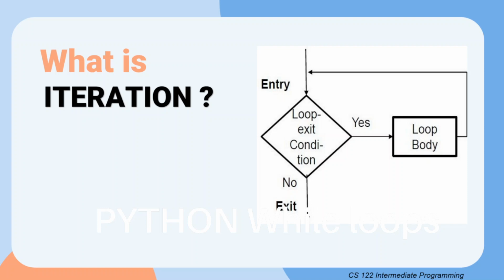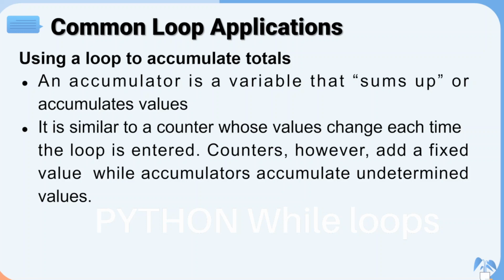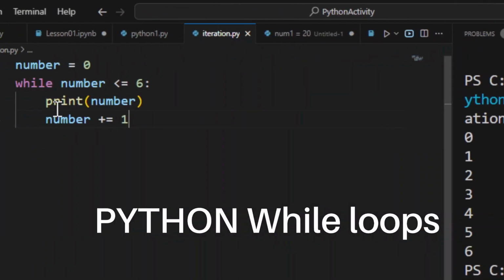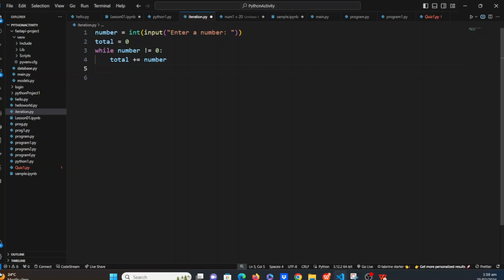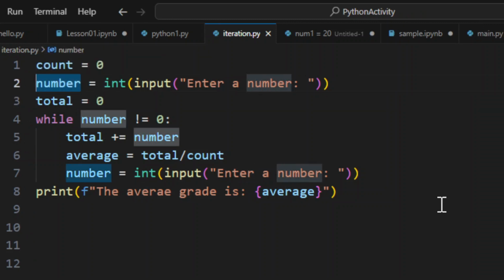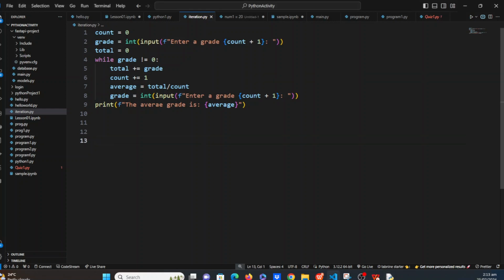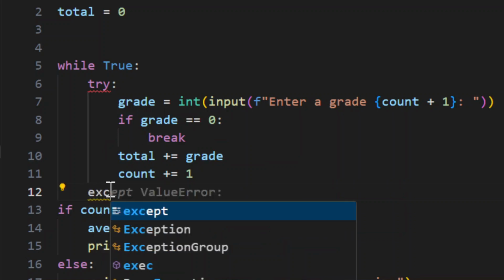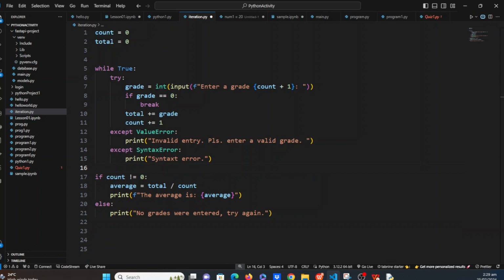Iteration using Python While Loops (Part1)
PART 4 - Error handling and Regular Expression